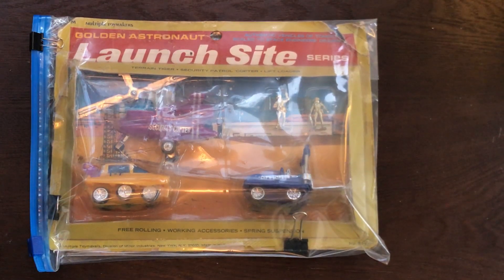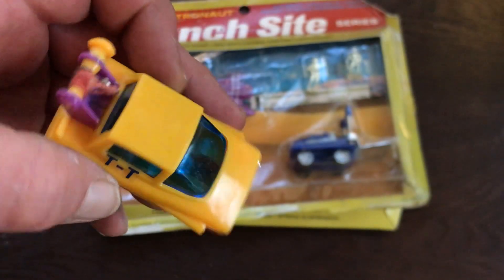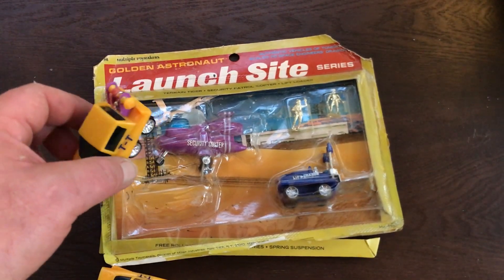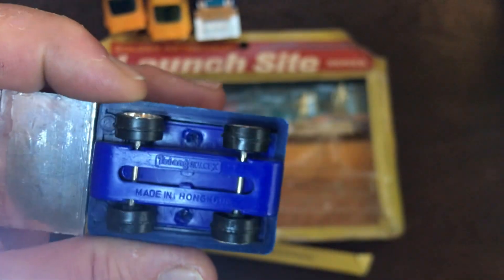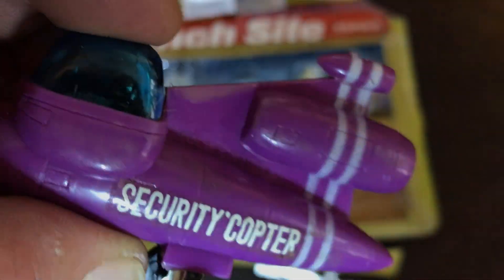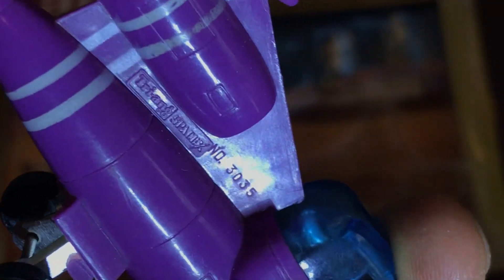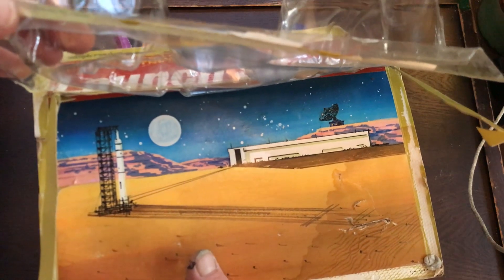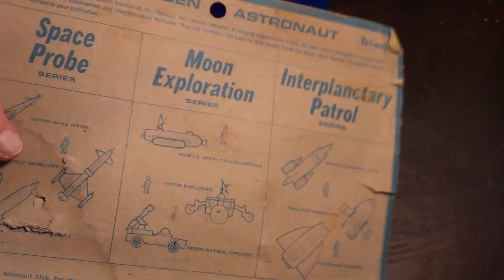Golden Astronaut "Launch Site" 3 Vehicle Set: "Terrain Tiger", "Lift Loader", and "Security Chopper"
Can't recall showing this on here and it is a point of pride item from the Ogle Wall. After making some decent pix it gets packed back up as seen at the beginning, carefully pinned back on the wall where it's probably safer than anywhere. And I of course am making partly humorous conjecture by suggesting that the "Golden Astronauts" (or GA's) are a subtle homage to Gerry Anderson (G.A., get it?), whose "Project Sword" publications suggested the vehicle forms appropriated by Triang for their Spacex and Golden Astronaut toy lines. But makes for decent non-sequitur conversation at parties when politics threaten to come up.

Learn more about the Golden Astronaut toy line by visiting the Triang Spacex / Golden Astronaut info

Or, use this link to the site's disambiguation page for the Golden Astronaut toy range which the three vehicles are from: